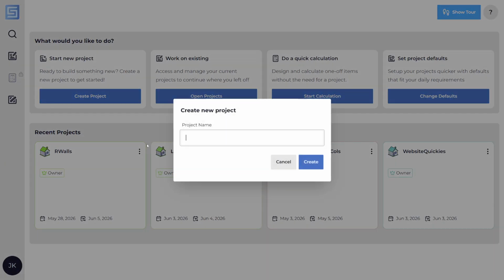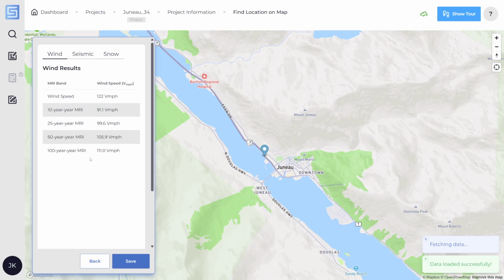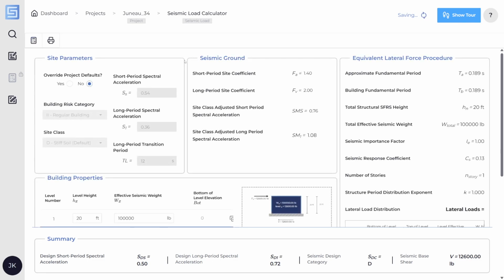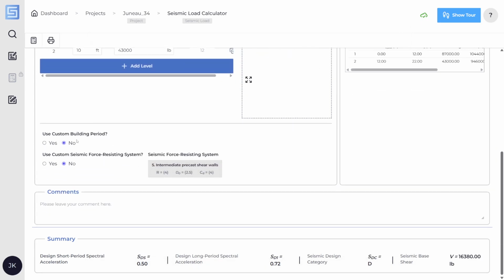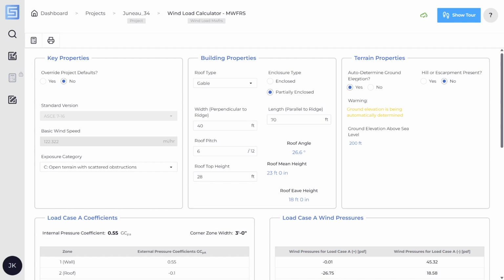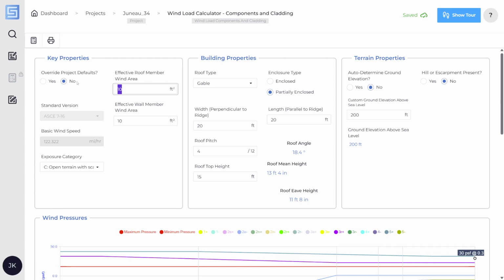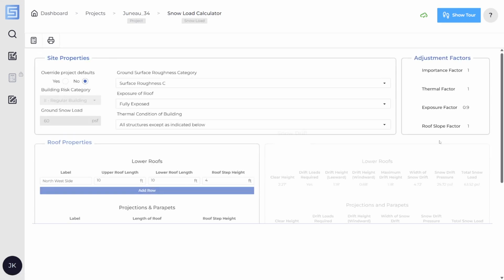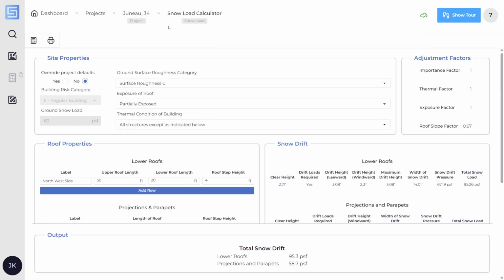How To Use The ASCE Hazard Load Calculator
Learn how to use the ASCE Hazard Load Calculator in StruCalc, the industry's most intuitive 3D structural engineering software. In this tutorial, we'll show you how to quickly determine site-specific design loads and automatically apply them to your structural projects.

Whether you're an engineer, architect, contractor, or designer, StruCalc makes hazard load calculations faster and easier by automatically retrieving and applying code-compliant loading criteria based on your project location.

In this video, you'll learn how to leverage StruCalc CORE to:

• Determine site-specific wind, snow, seismic, and other hazard loads
• Automatically apply ASCE loading criteria to your project
• Reduce manual data entry and code lookups
• Generate engineering calculations and reports
• Set up a code-compliant project in minutes

StruCalc is trusted by thousands of structural engineers, architects, contractors, and building professionals to streamline structural design and engineering calculations.